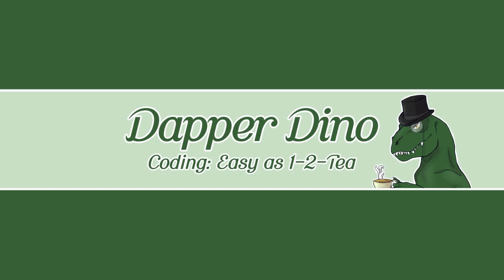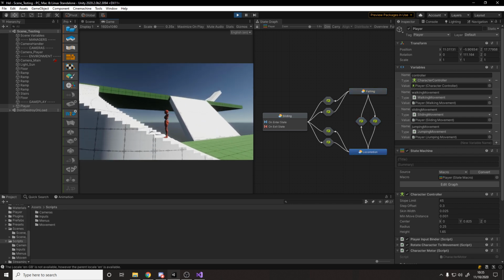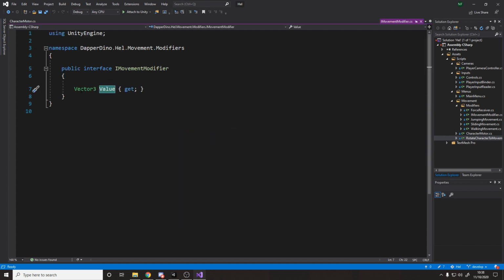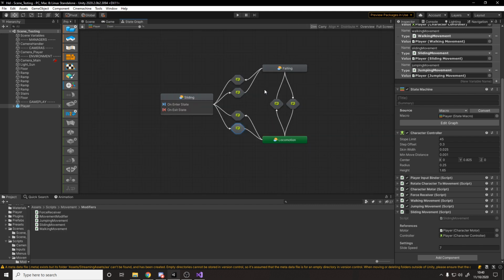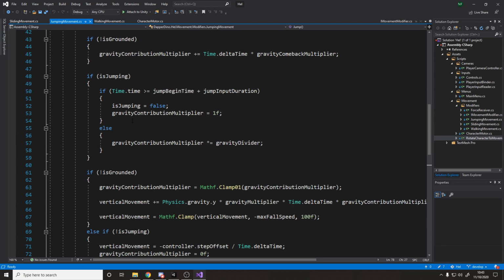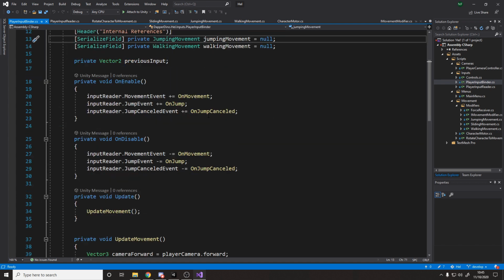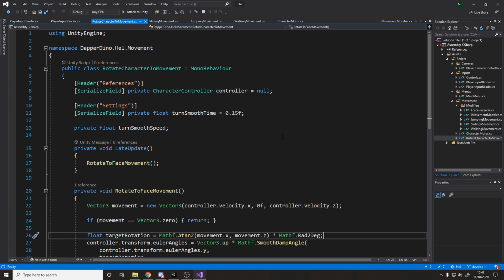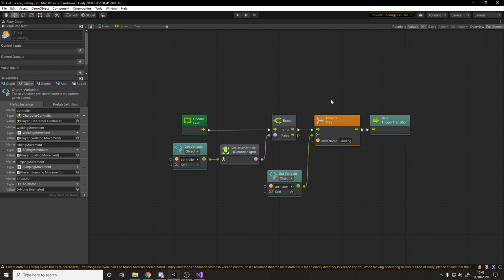How To Make A State Machine Character Controller - Advanced Unity Tutorial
0:00 - Intro
0:43 - Overview
3:28 - How It Works
12:18 - Adding Animation
14:27 - Outro